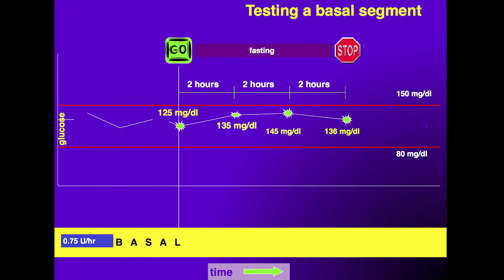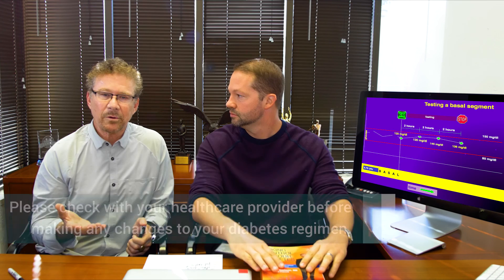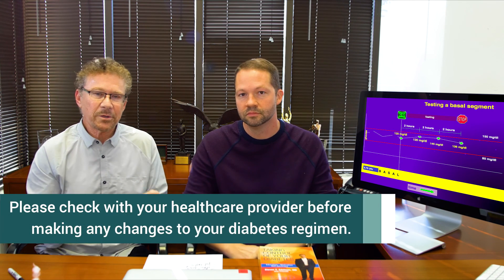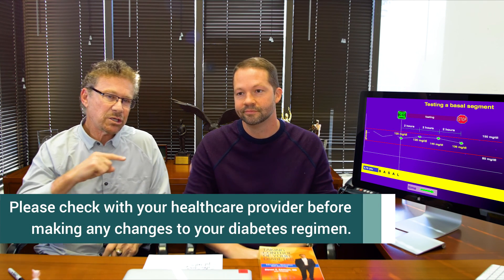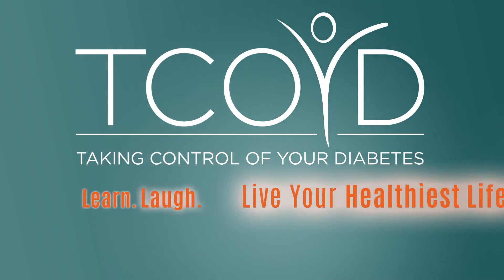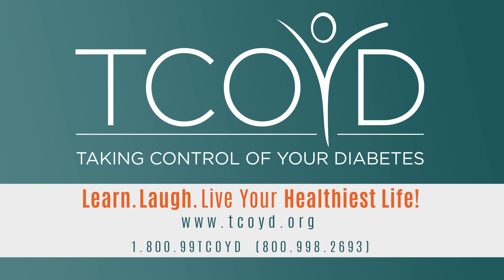Basal Insulin in Type 1 Diabetes: the Foundation of Good Glycemic Control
Dr. Edelman and Dr. Pettus discuss how to adjust basal insulin for people with type 1 diabetes.